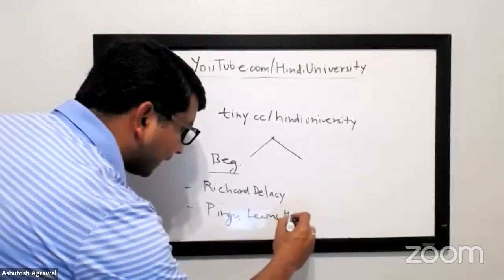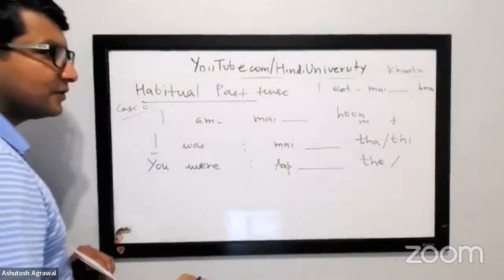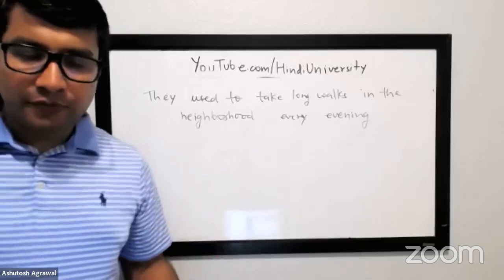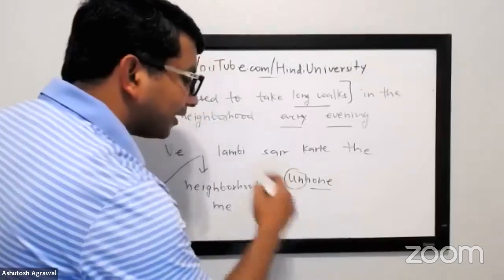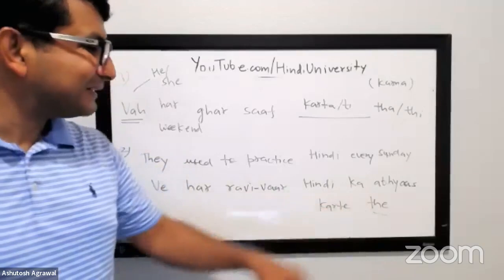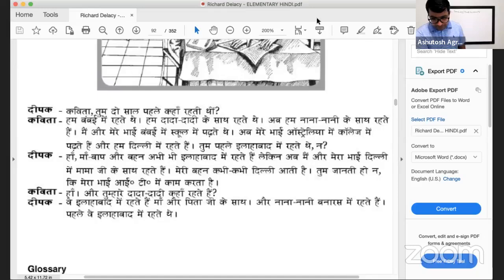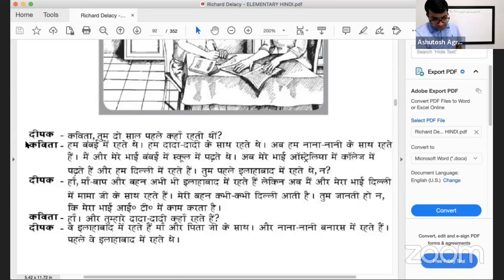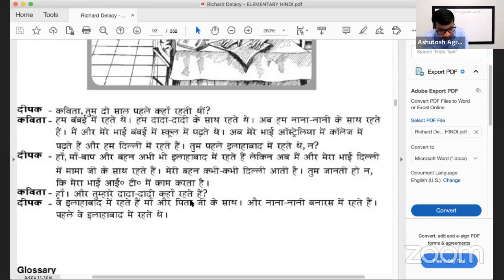Elementary Hindi - Richard Delacy - Chapter 10 (Habitual Past Tense)